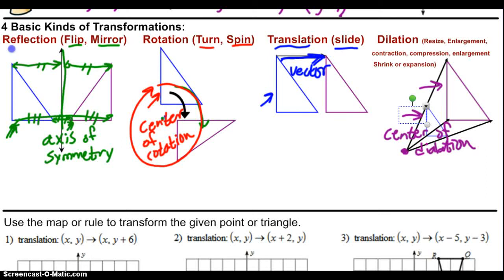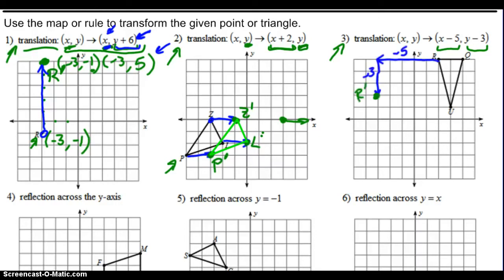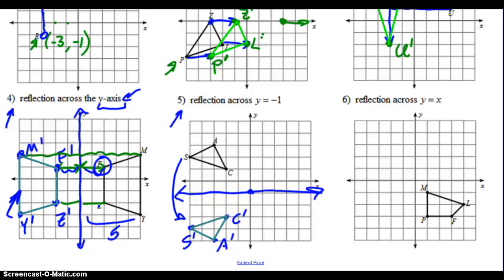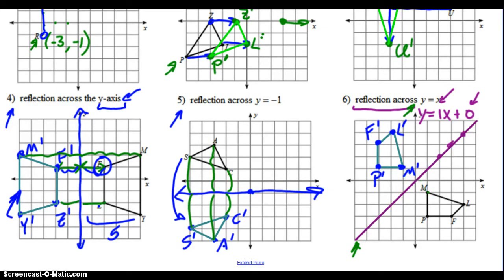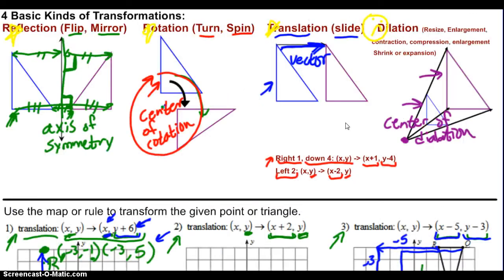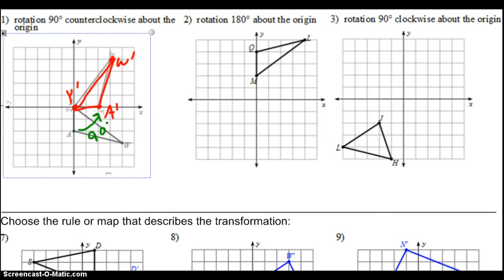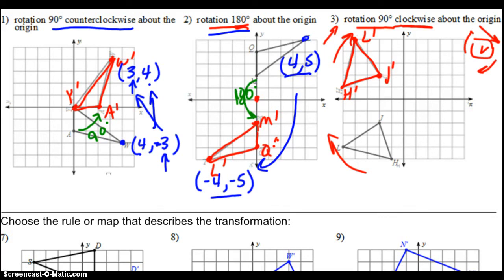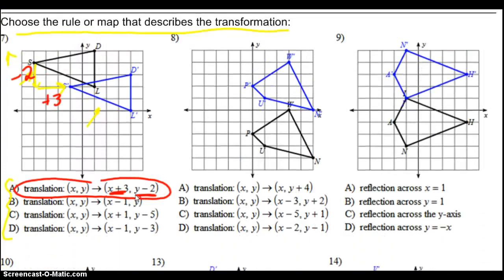Transformations 2014, Part 2: Performing Transformations